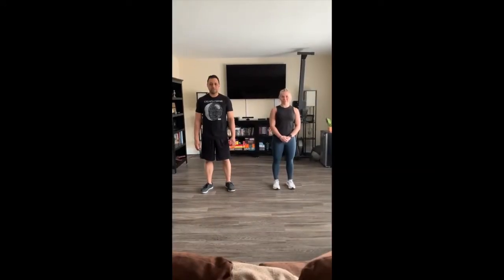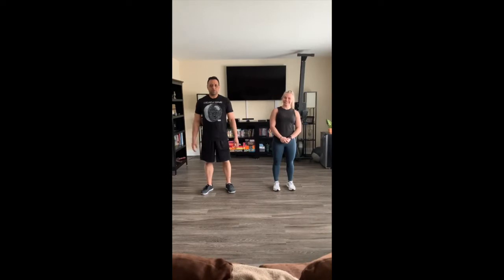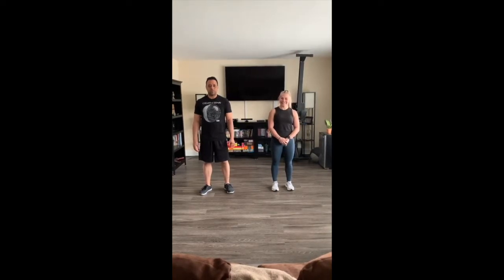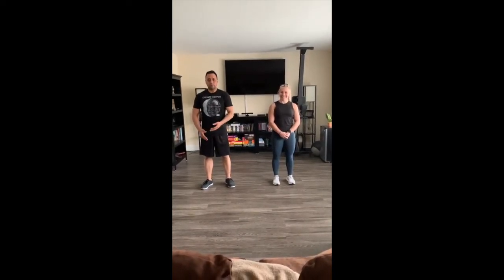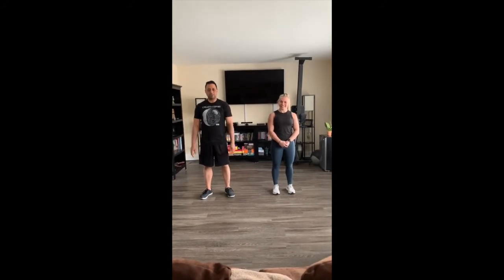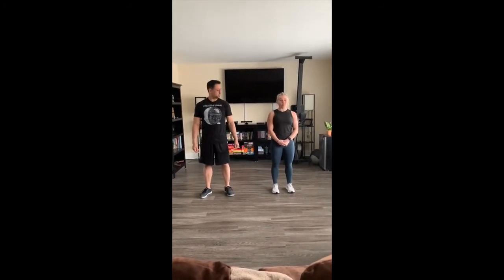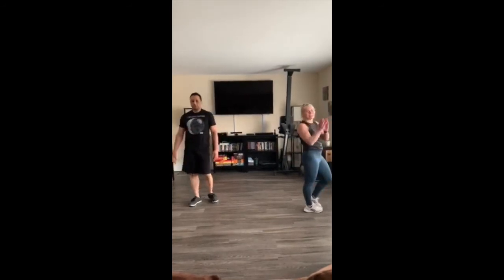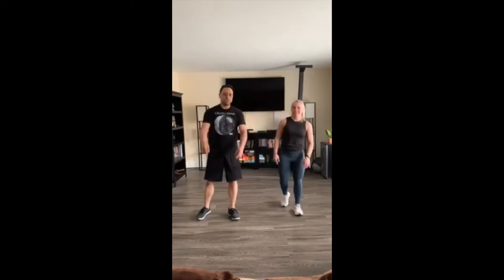Jedi Strength Workout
Join Mr Justin & Miss Chelsea in a Star Wars themed workout.  Thank you to Mike Ginicola @PhysEdDepot